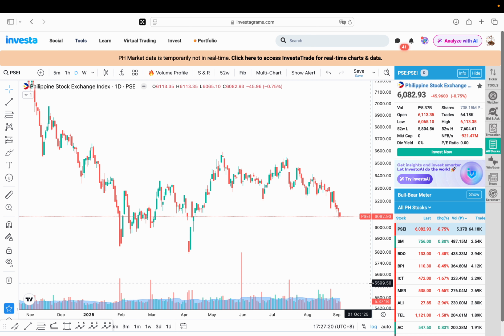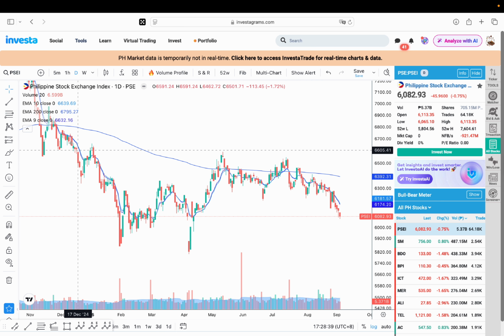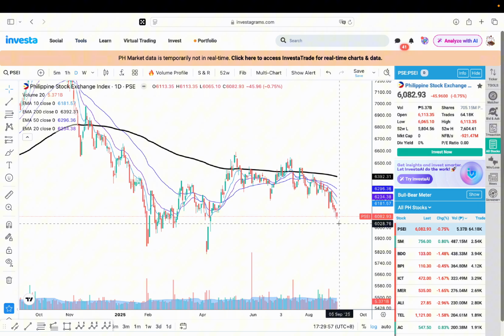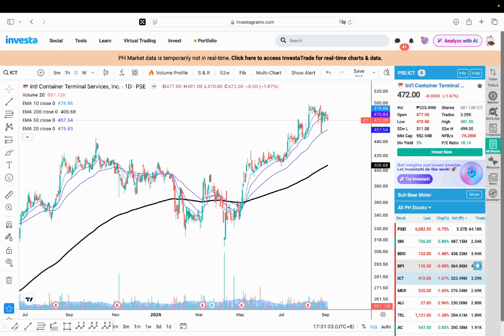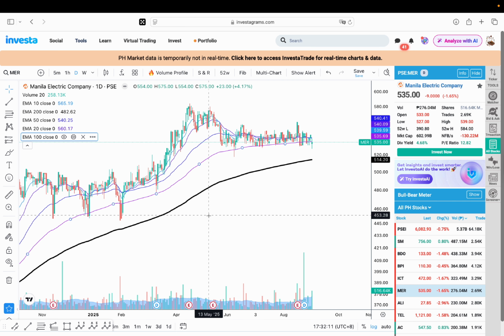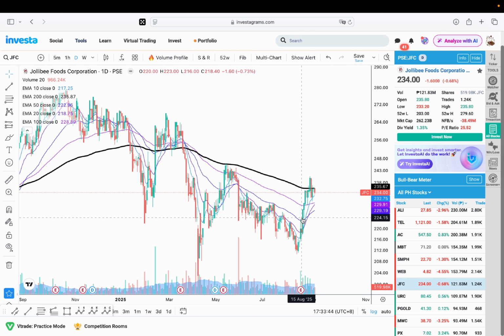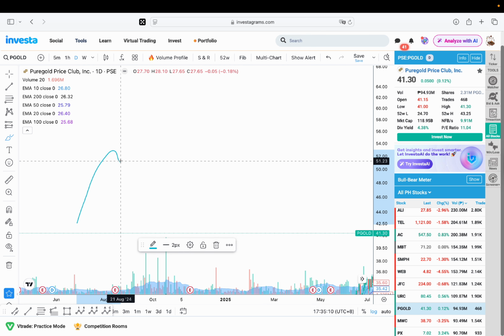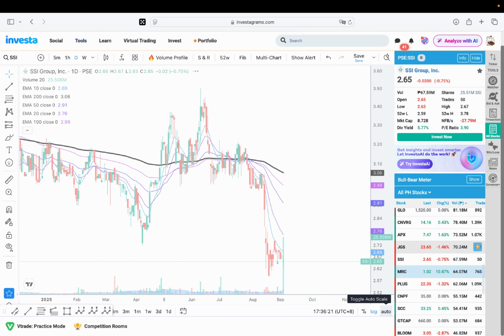Screening for stocks in the PH is SO SIMPLE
Ever wonder why you're not making money in the Philippines? That's because you haven't learned how to screen for stocks.

In this video, I share my process on how to select stocks that outperform the benchmark (Philippine Stock Exchange Index) in the Philippines.

The average investor would only buy the index, which hasn't made any progress for about a decade. This is the reason why there isn't much participation in our stock market -- the lack of knowledge on how to ACTUALLY invest or trade.

I hope this video adds value to you and help you become a better trader / investor.